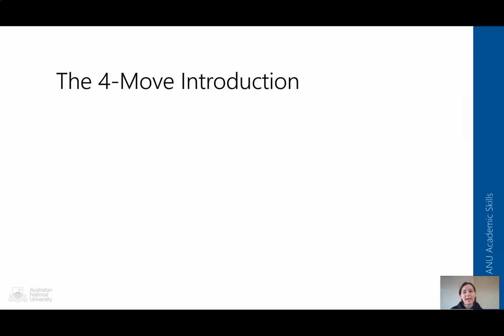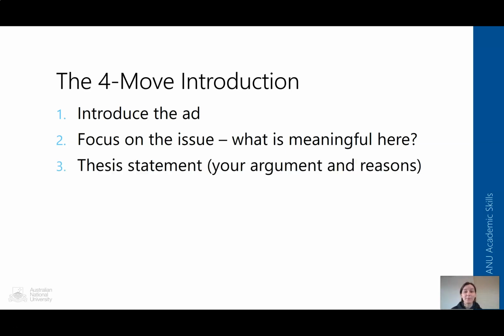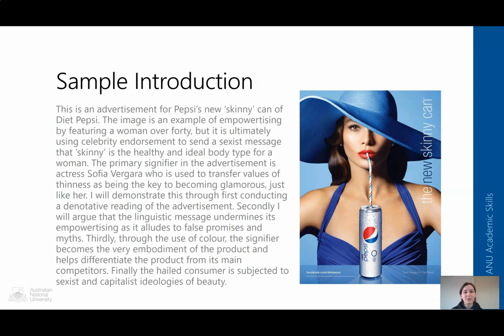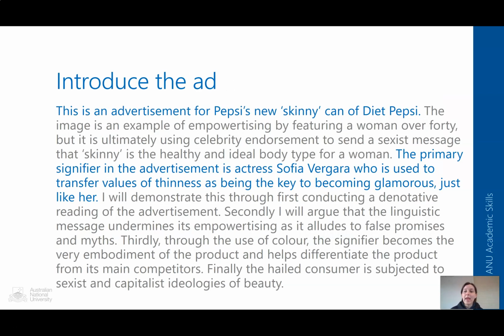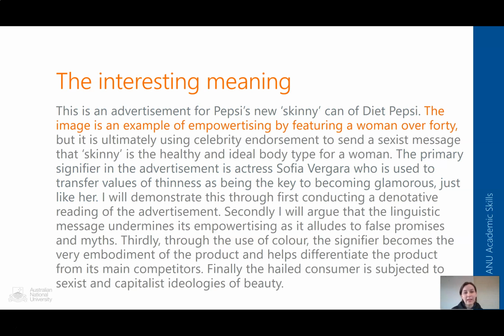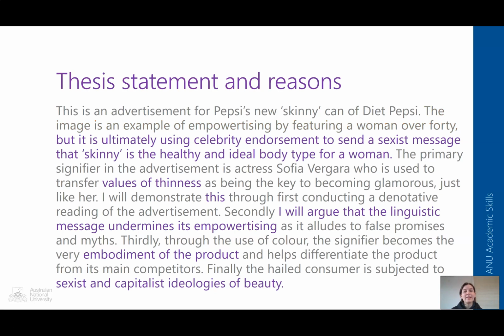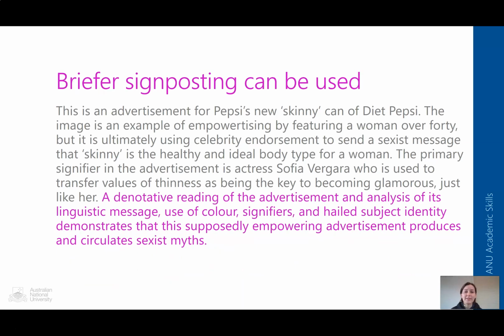Video 3: Your introductions to your Semiotic Analysis for GEND1002